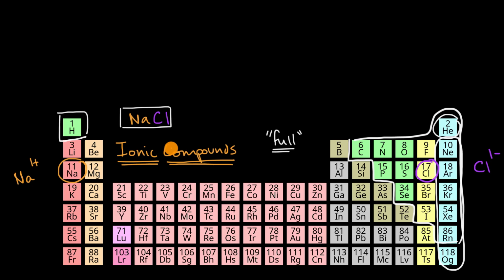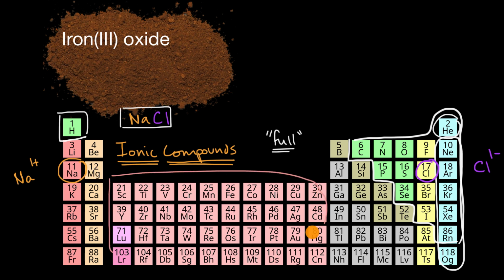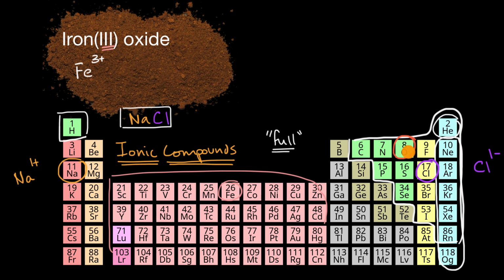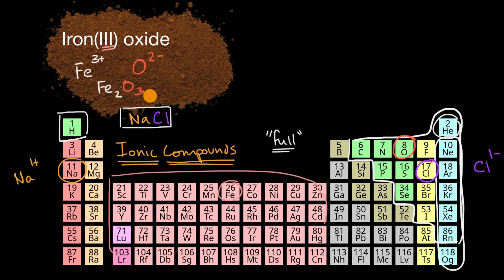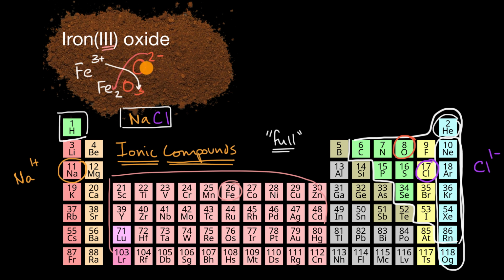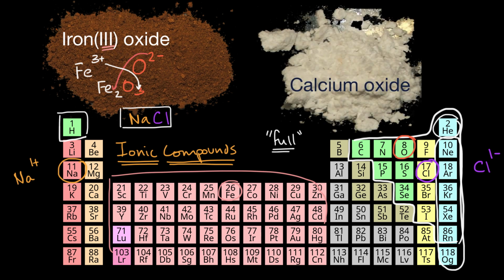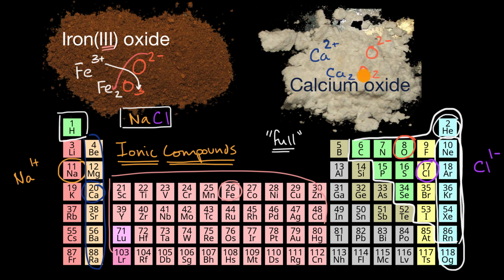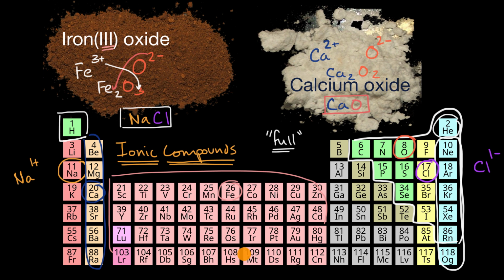Worked example: Writing empirical formulas for ionic compounds | Khan Academy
To write the empirical formula for an ionic compound, we use the periodic table to identify the metallic cation and the nonmetallic anion and write their symbols and charges. We then determine the ratio of each element to ensure a total charge of zero.